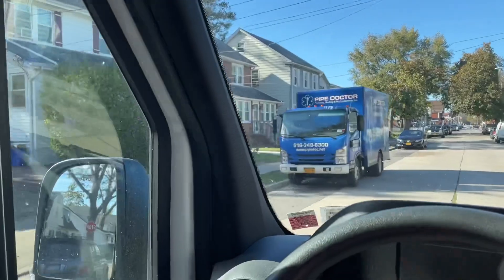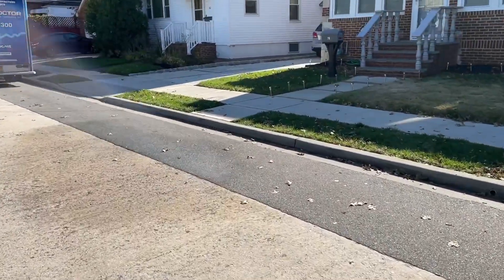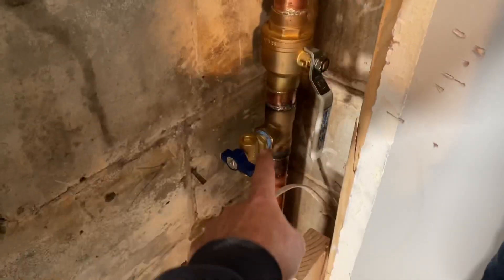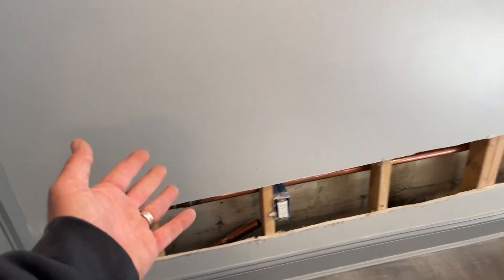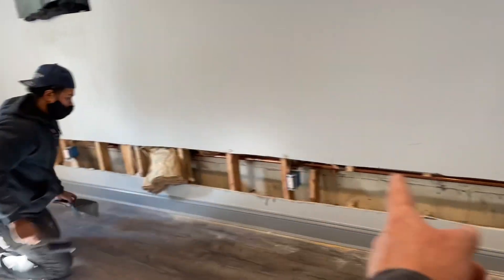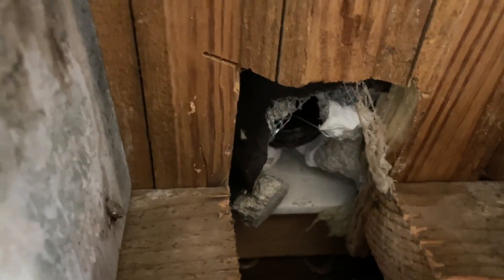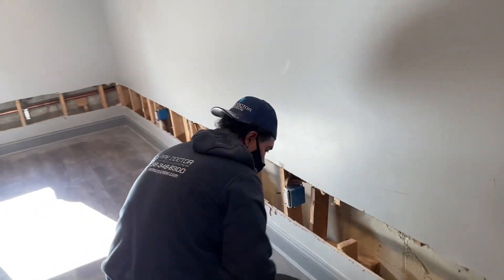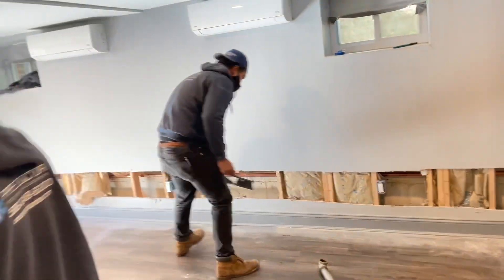Part 2 Steam Heating System Very Loud Banging Sounds & Water Pouring Out of Radiator Air Valves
Replaced the entire 1” wet return